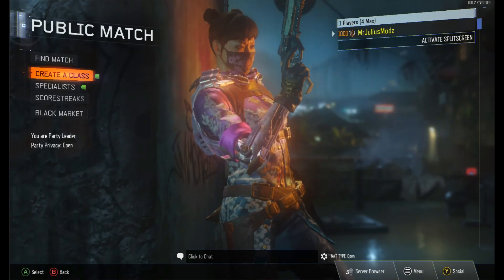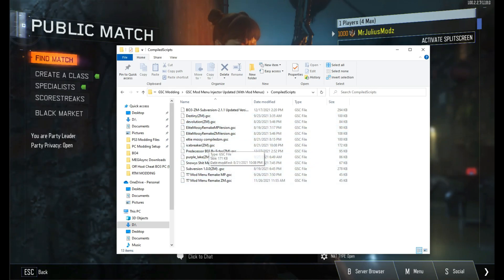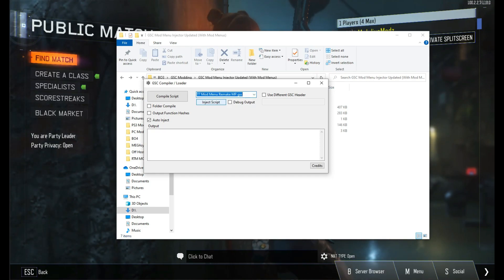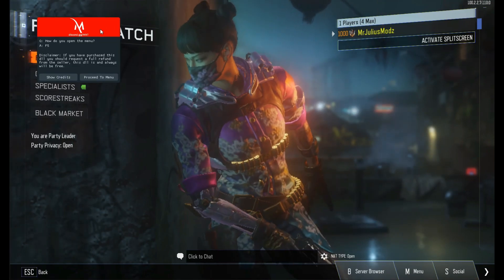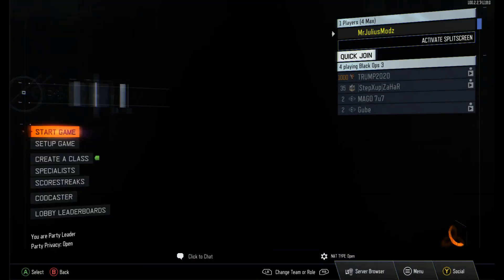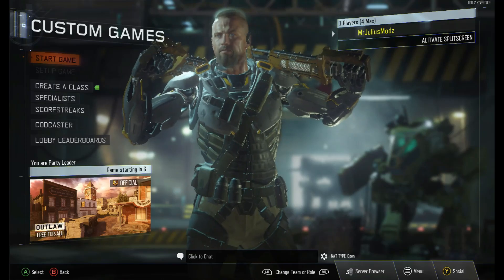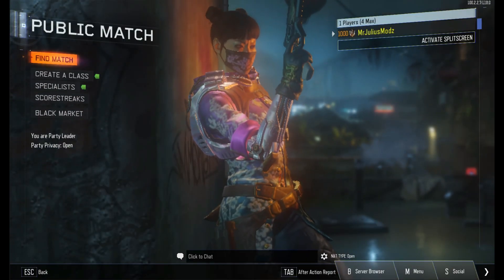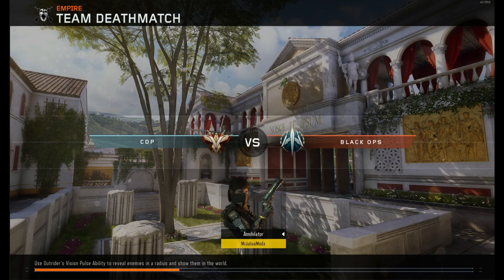🔥NEW FREE BO3 PC - How To Inject A GSC Mod Menu On Multiplayer + Force Host Online [Voice Tutorial]🔥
😈OPEN THIS TO VIEW MORE😈

👽In search to meet new modders on all platforms?👽

💎My Video Description & Downloads💎

💚  Hey guys! MrJuliusModz here, todays video i demonstrate how to inject gsc mod menus and use them on multiplayer of black ops 3 along with how to force host for matches online if you found this video helpful subscribe it helps me grow to reach more people who seek help!

⚽►Creators Channel◄⚽
▬ N/A